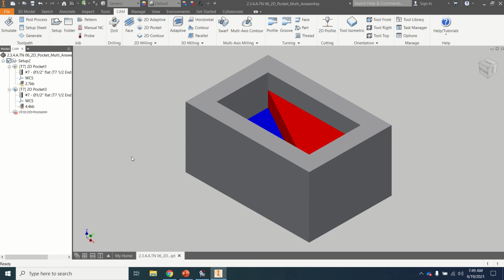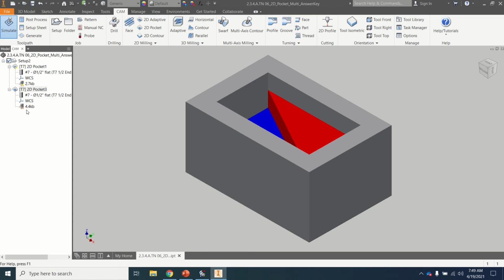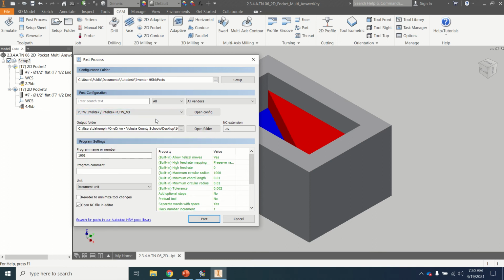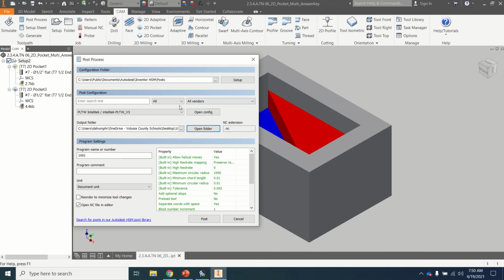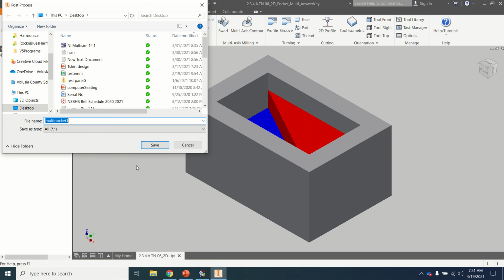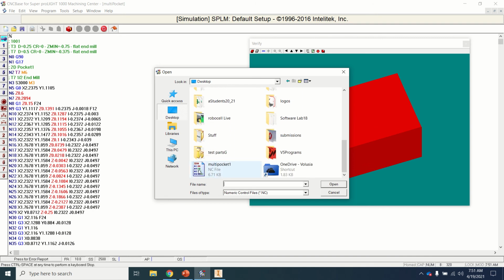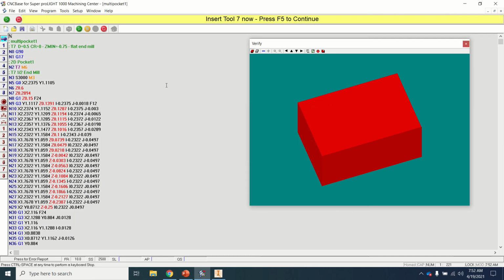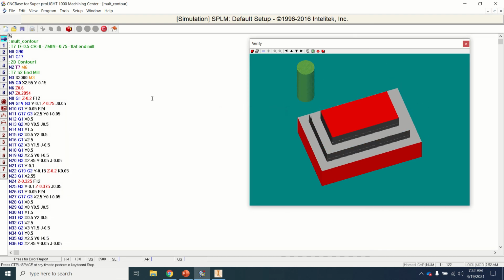Running a post Processor in Inventor HSM